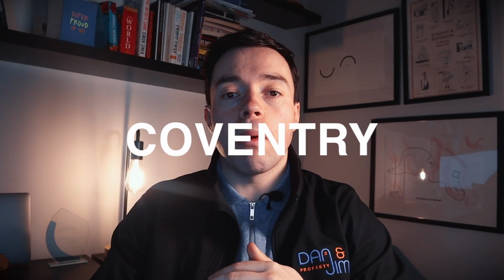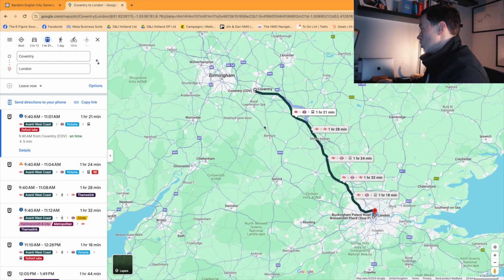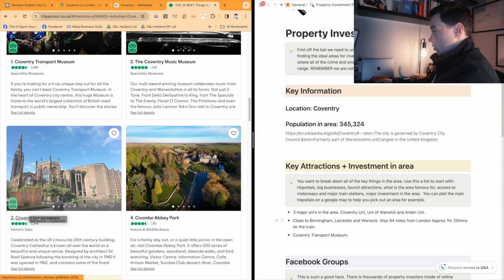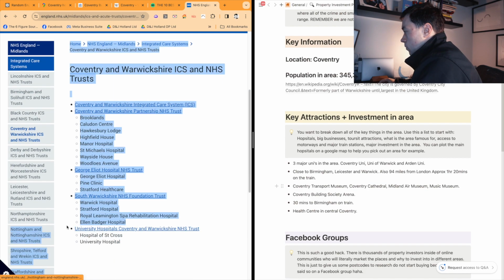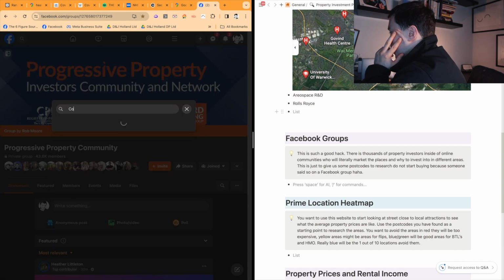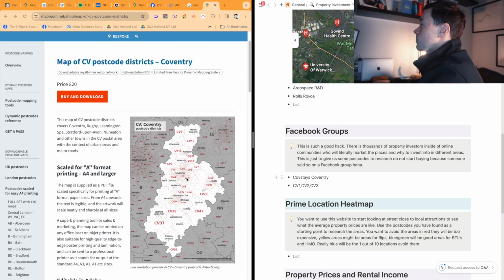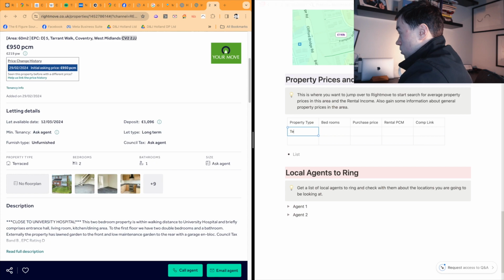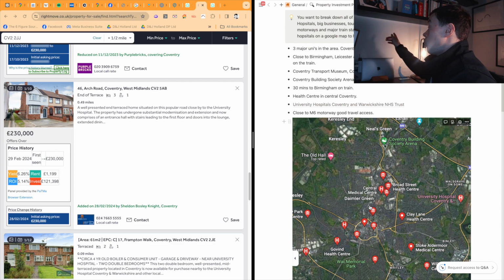The ULTIMATE Beginner's Guide to Assessing Your Property Investment Area!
Hello people I am Jim, thanks for checking out the channel.

If you want to see more from us please follow me on the socials: